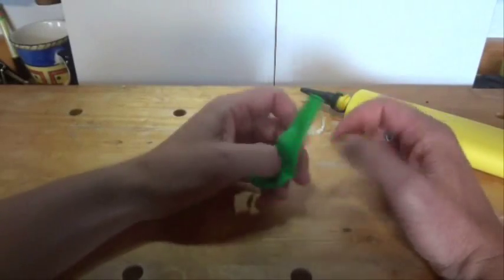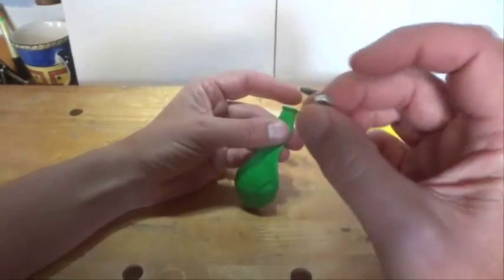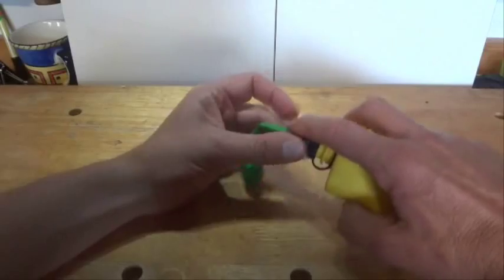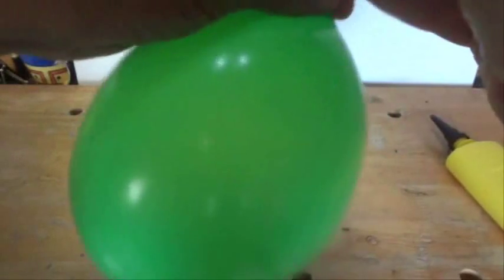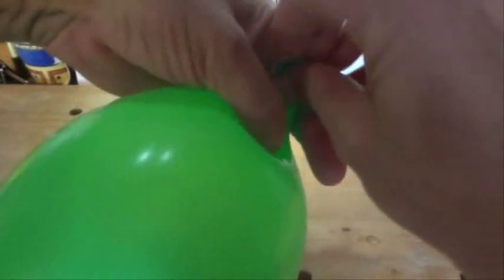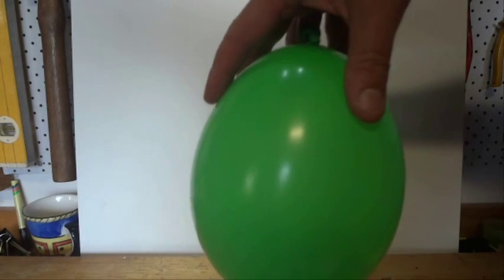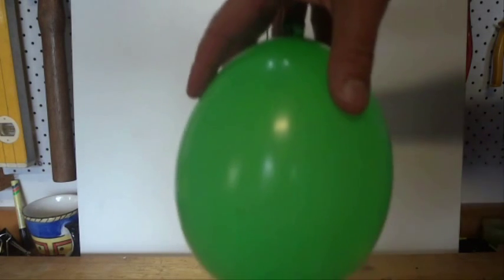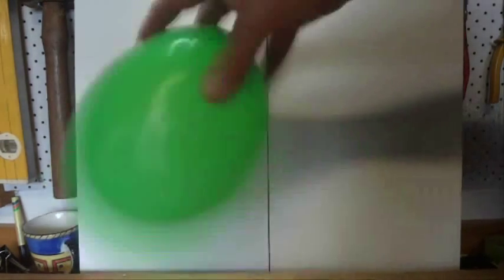How to Make a Balloon Hum - Use a Metal Nut to Make the Balloon Vibrate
**Please only inflate the balloon with a hand pump. If the balloon is inflated with your mouth, you could choke, if the nut is sucked back into your throat.**

All you need is a balloon and a small metal hexagonal nut. Place the nut inside the balloon and inflate the balloon with a pump. Tie off the balloon and start spinning and listen to the balloon hum and whirr!!